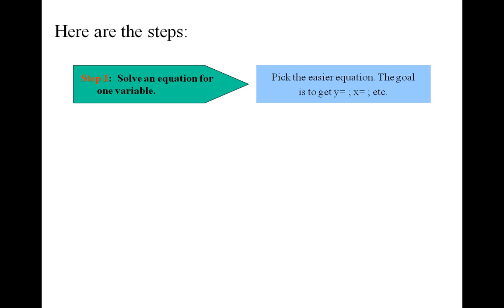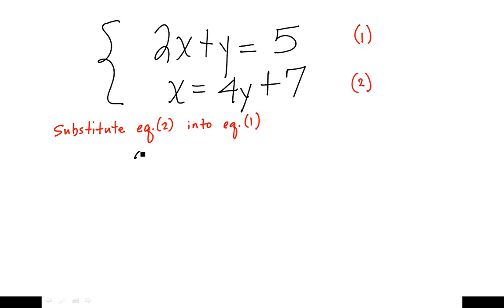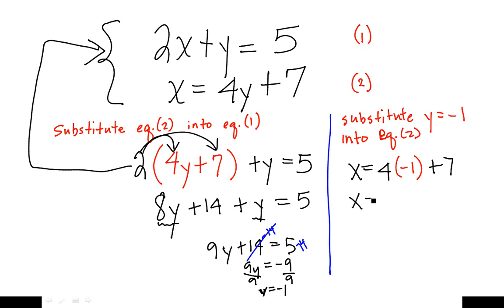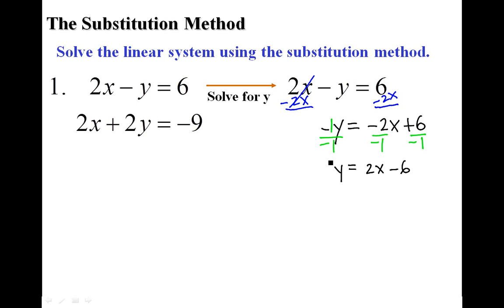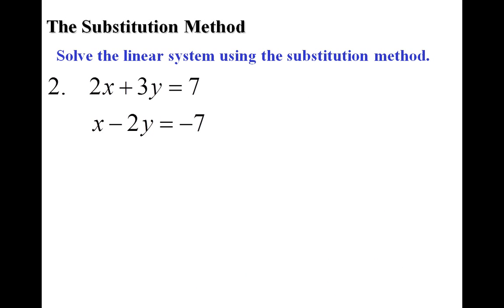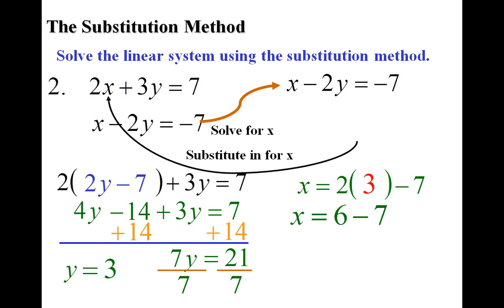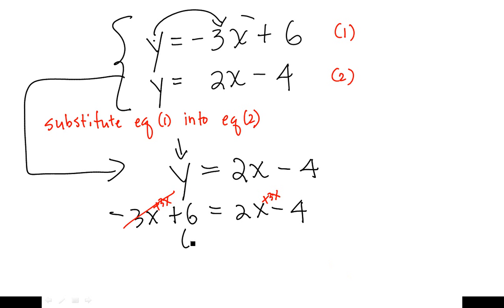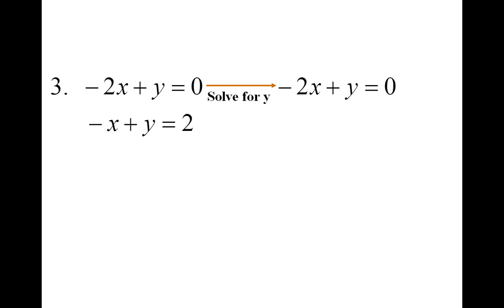Unit 14 - The Substitution Method